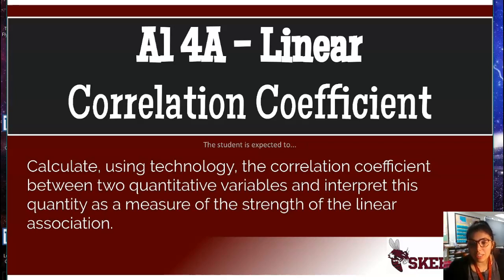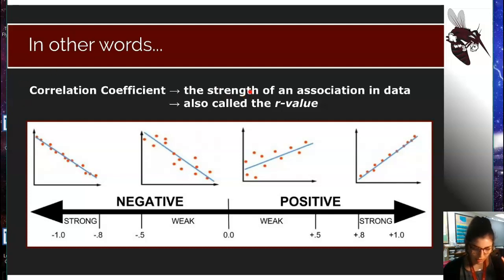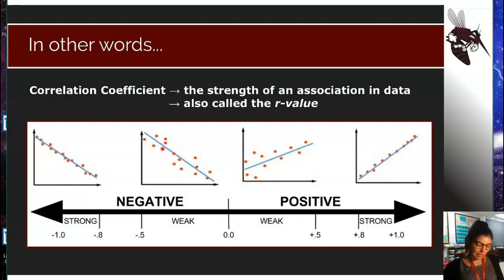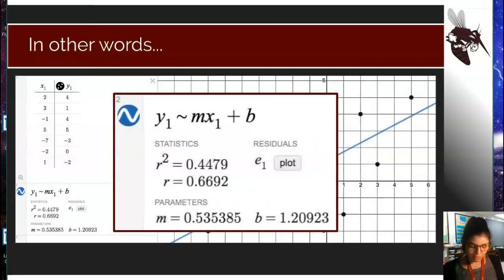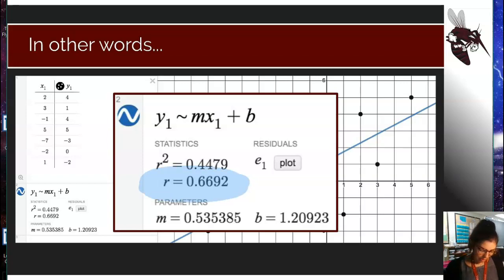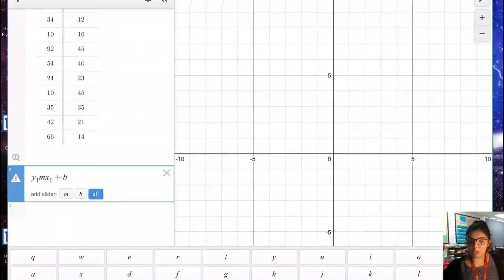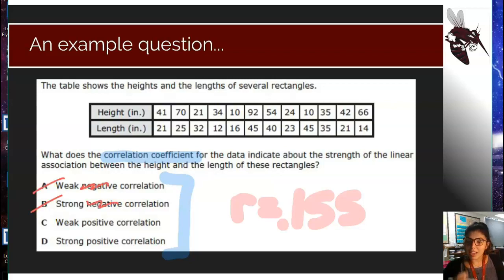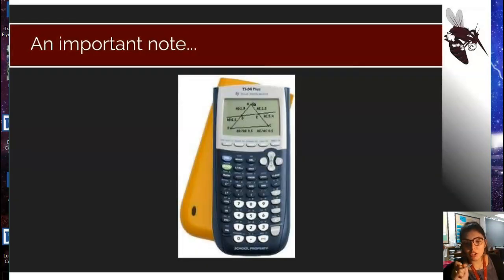A1 Linear 4A Correlation Coefficient